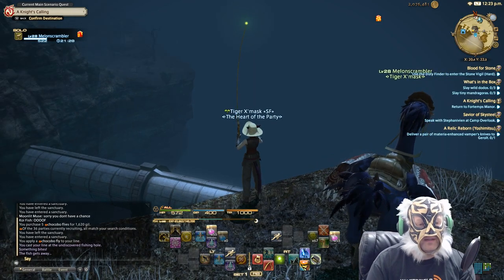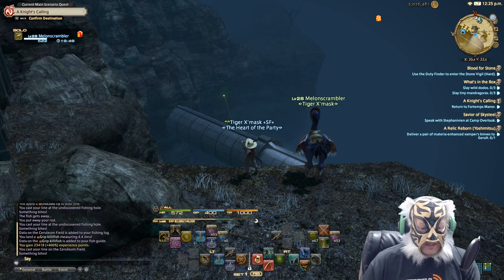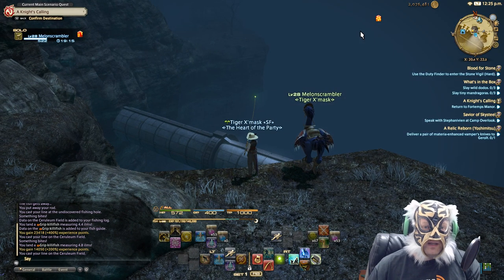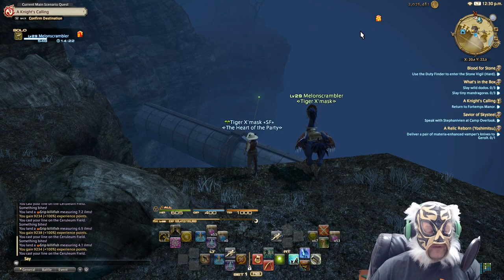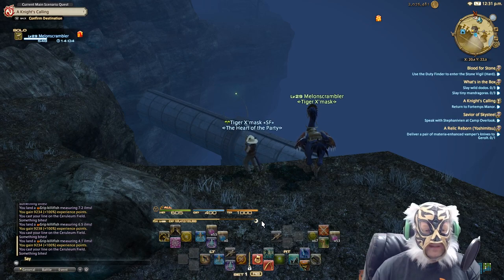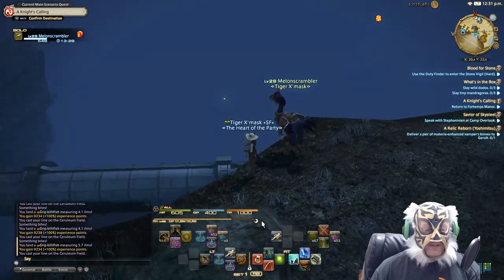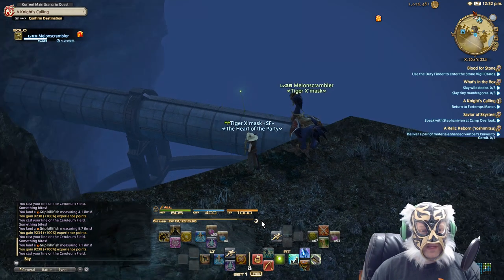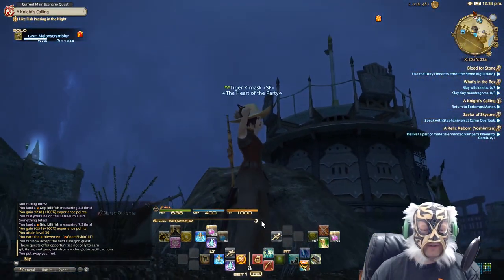FFXIV Fishing Guide: How to survive the grind! Fishing with Fangs Part 3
Just some tips I've collected over many a grinding sesssion that I thought might help other people when they have to do the grind.

Thanks!